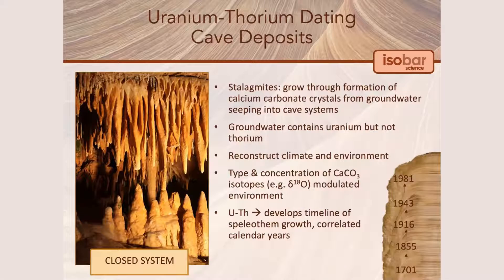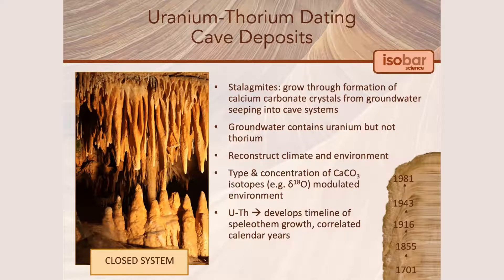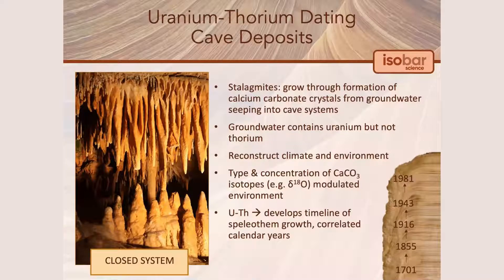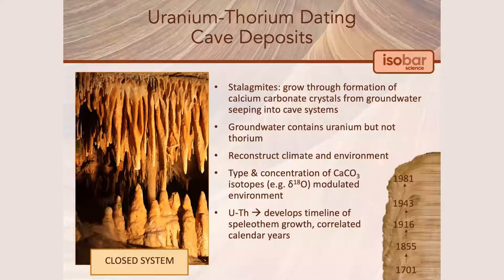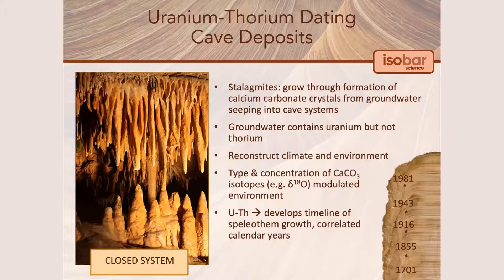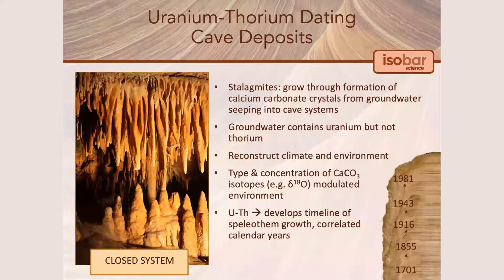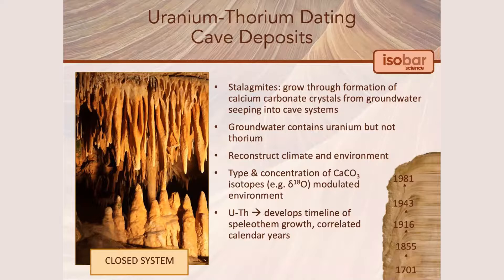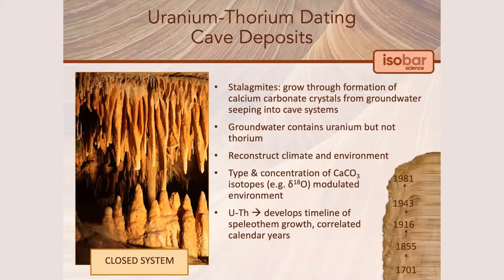U-Th for Cave Deposits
Watch this video to learn how U-Th dating can be used for cave deposits.

This video is an excerpt from Isobar Science's free webinar: An Introduction to Uranium-Thorium Dating.